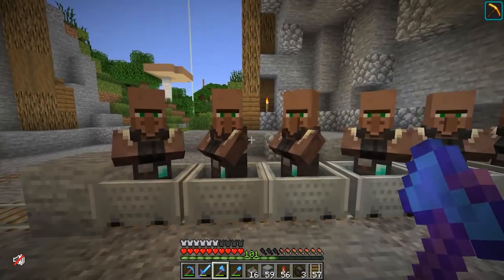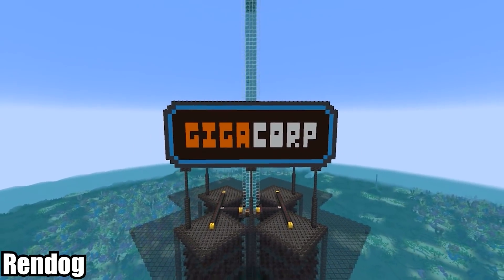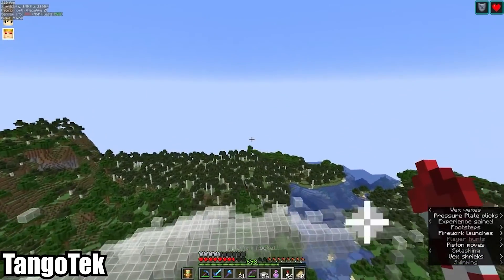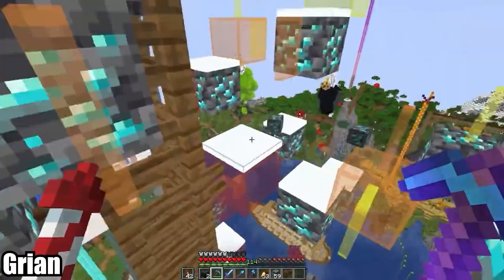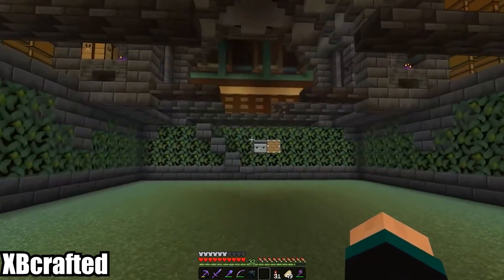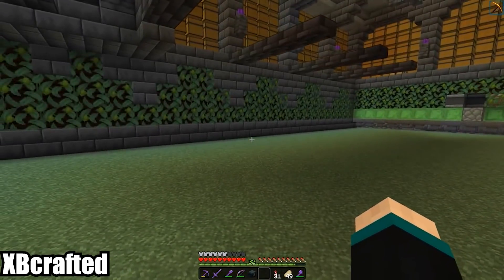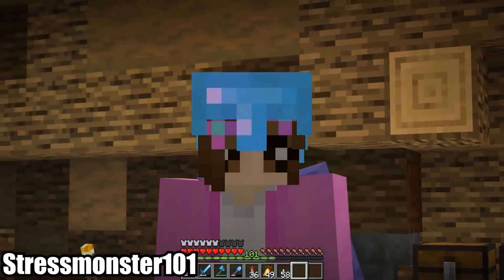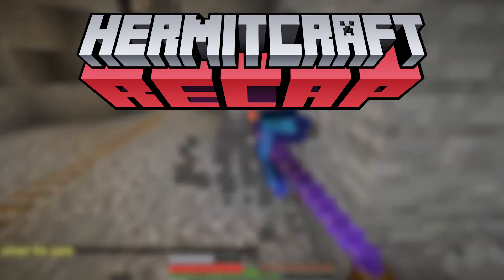Hermitcraft RECAP - Season 9 Week 12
This week, on Hermitcraft!

This episode covers videos released between Saturday May 21 and Friday May 27, 2022.